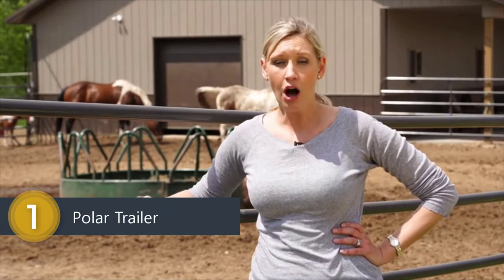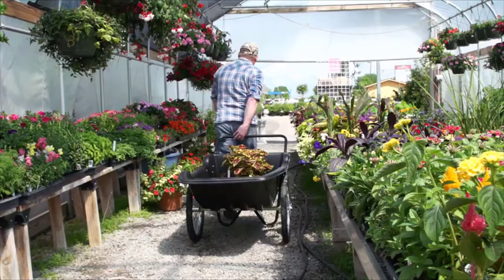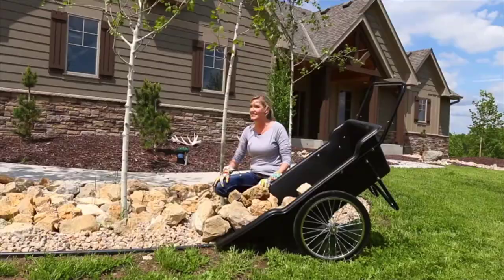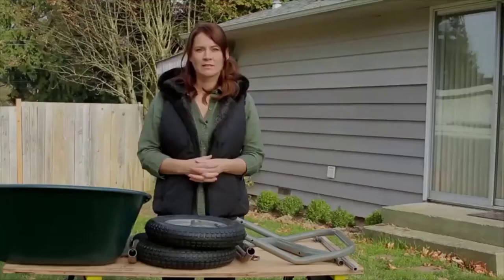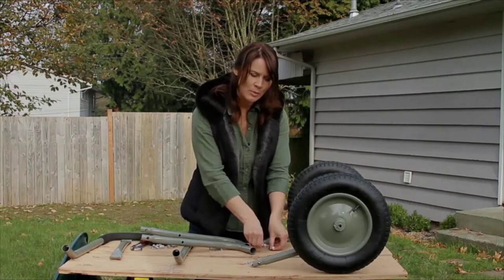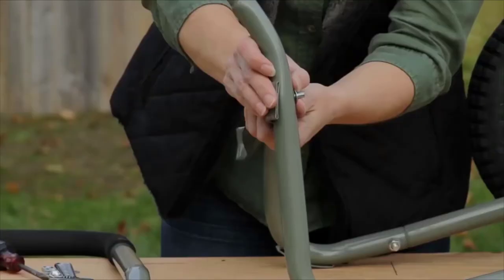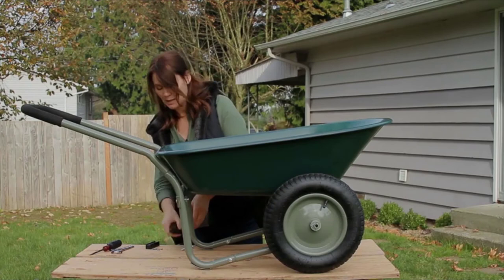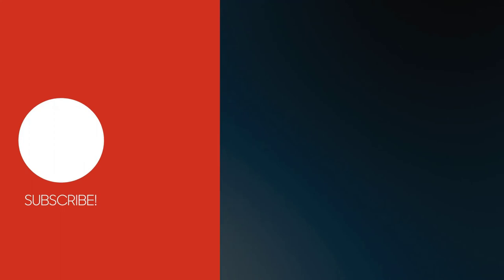[Top 5] Best Wheelbarrow for Gardening Reviews 2021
In this video we picked the top 5 best wheelbarrow for gardening  on the market in 2021.

1. Polar Trailer #8376 Utility Cart,

2. WORX WG050 Aerocart

3. AMES 2463875 Easy Roller

4. Pure Garden 50-LG1079 2-Wheeled

5. Marathon Dual-Wheel Residential

We made this list based on our personal opinion, and we ranked them in no particular order after we did our research based on their size, weight, price, quality, durability, brand reputation and more.

If this video was helpful to you, please remember to leave a like and subscribe to our channel to see more videos like this in the future, and if you have any questions related to the wheelbarrow for gardening which are listed here, leave a comment down below and we will get back to you as soon as we can.

If you find any of your copyrighted material in this channel, please leave us a message (ravereviewsofficial [@] gmail.com) so we can resolve the issue.